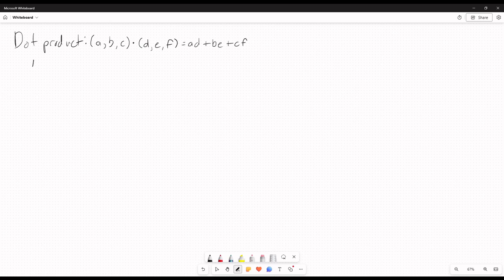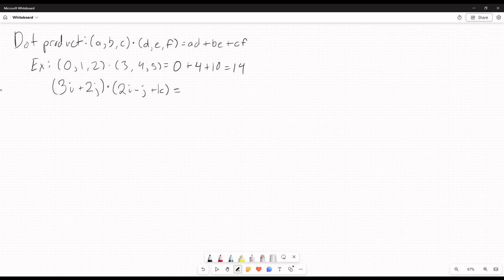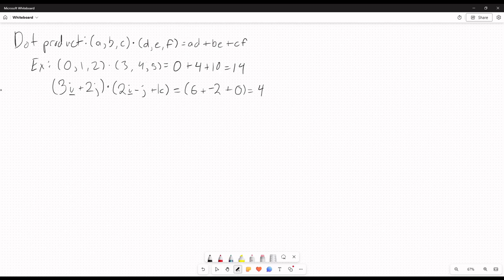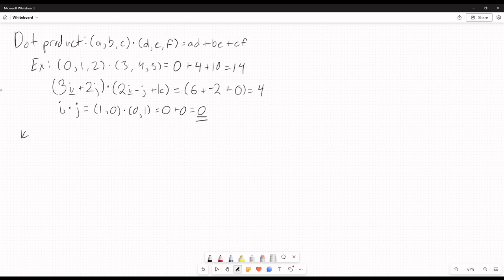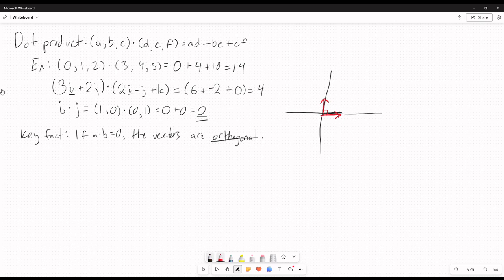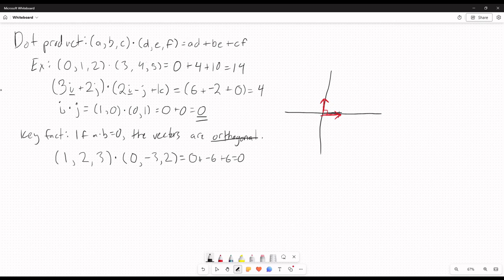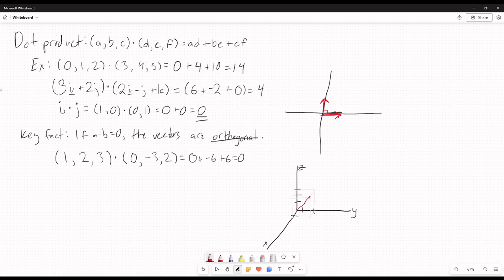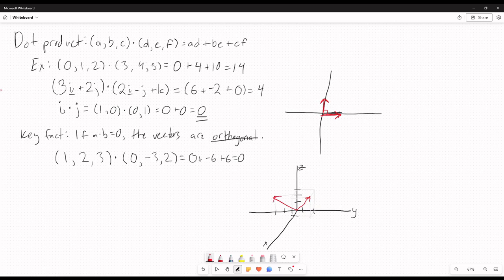Dot Product Introduction